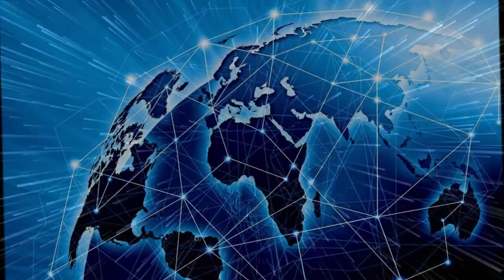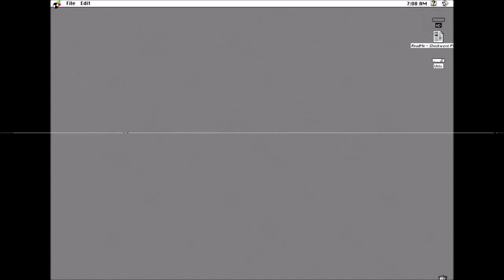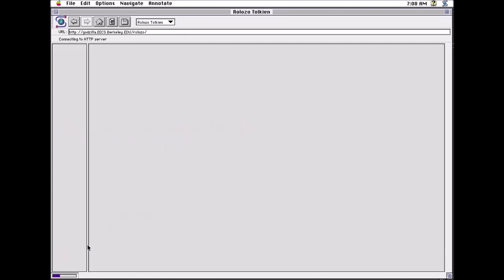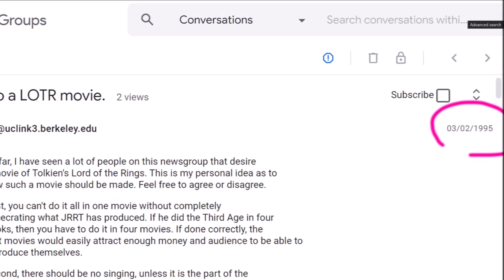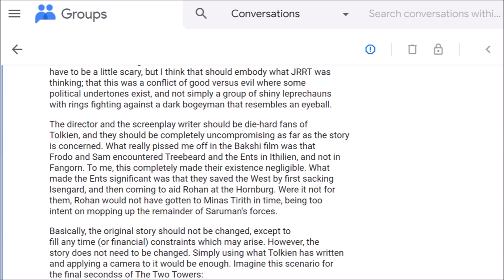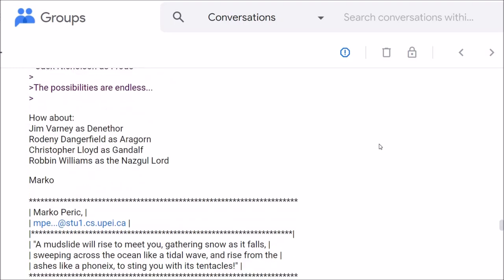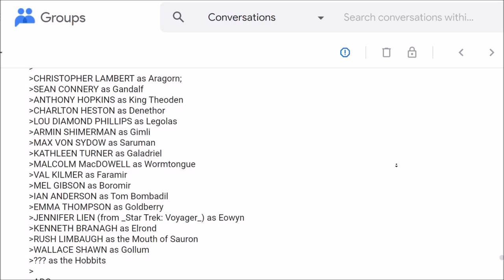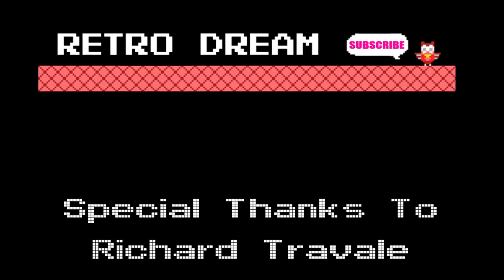1994: First Internet Experience | Retro Dreams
30 years ago people were already discussing a future Lord of The Rings movie in Usenet newsgroups, which were the ancestors of all online forums... Let's have a closer look!

00:00 Early Web
03:33 Usenet forums about Tolkien

You can surf the web like in the old days on these sites: